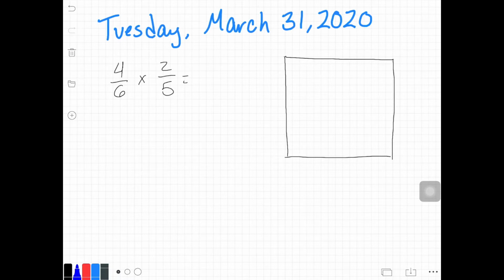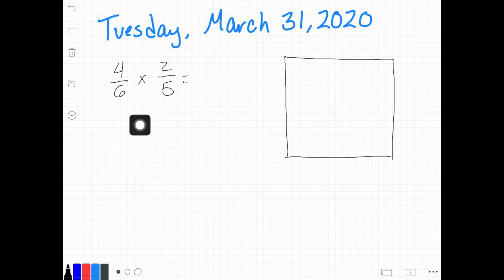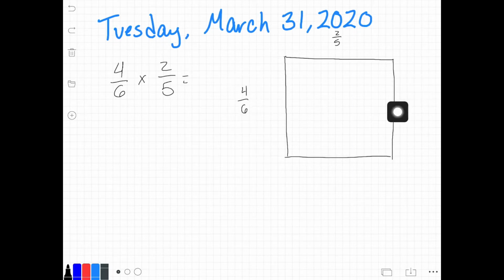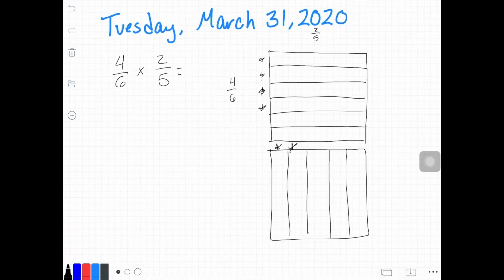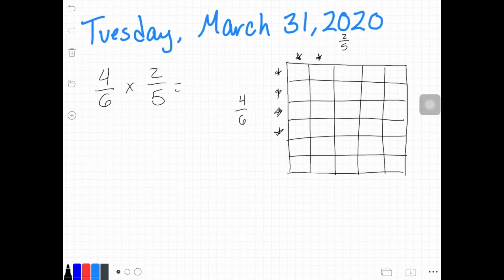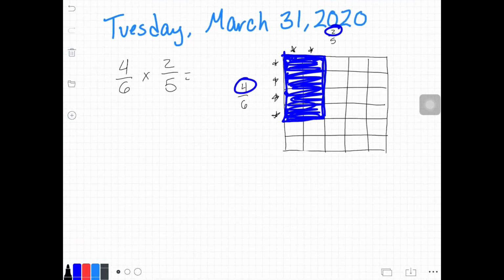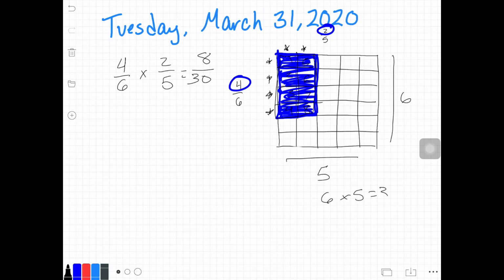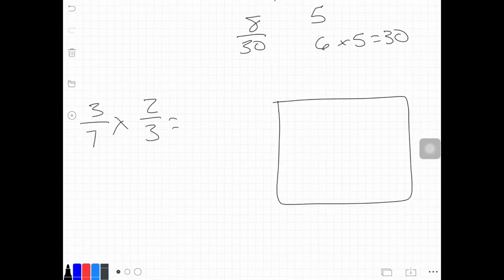Tuesday, March 31, 2020 Math Lesson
Let's review the rectangular array strategy for multiplying fractions.